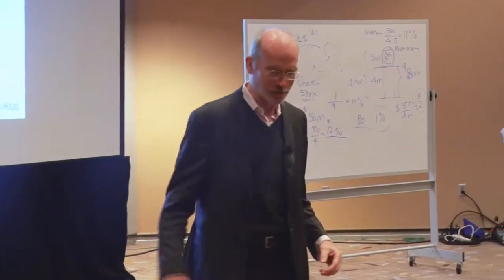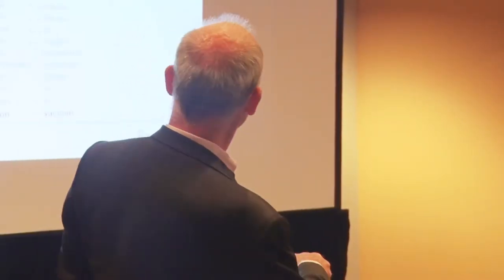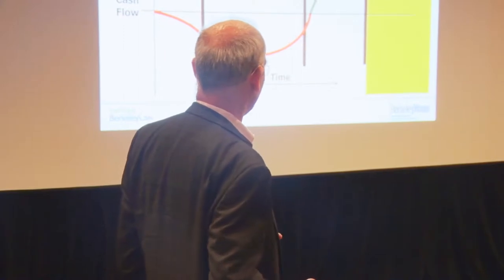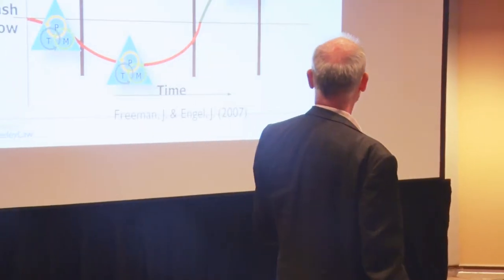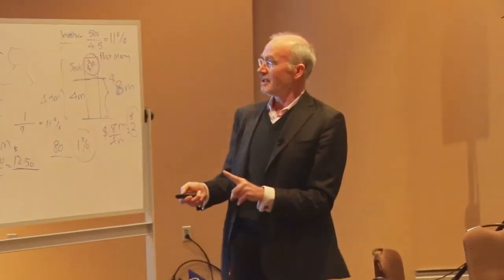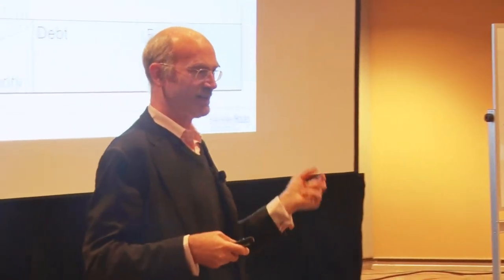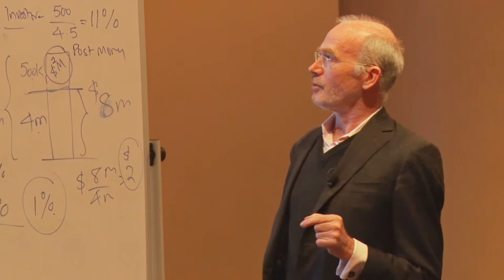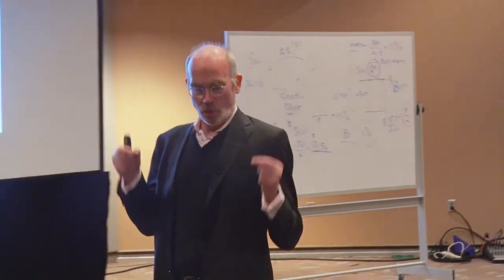Gregory La Blanc - Faculty Director, Berkeley Fintech Institute - Startup Bootcamp TiE Inflect 2018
Greg La Blanc
Faculty Director, Berkeley Fintech Institute

Hot Trends Shaping Silicon Valley

Building on the twenty-five year legacy of TiEcon, we have designed TiE Inflect 2018 to focus on the business and human impact of AI. Come and learn from the world’s best minds on how AI combined with disruptive technologies like Blockchain and IOT are radically transforming every industry including FinTech, MarTech, HealthTech and more.

The future is waiting. Welcome to TiE Inflect 2018.